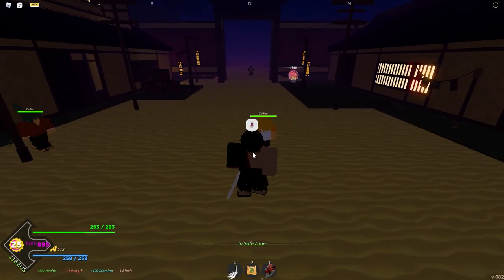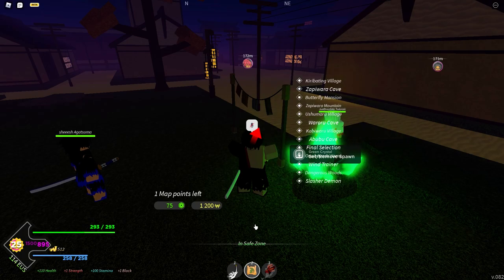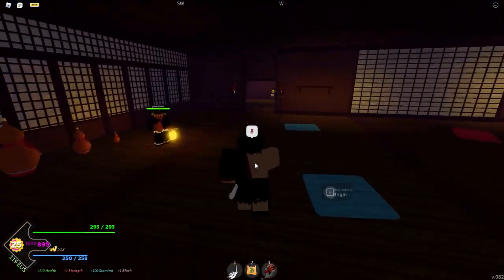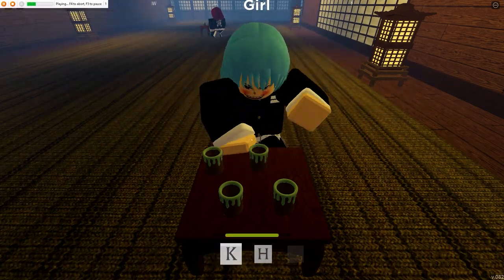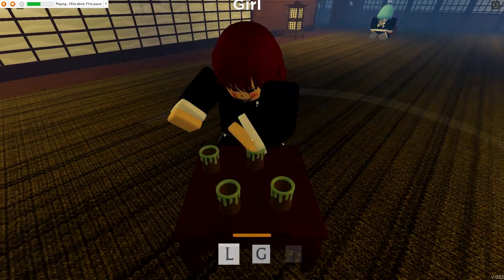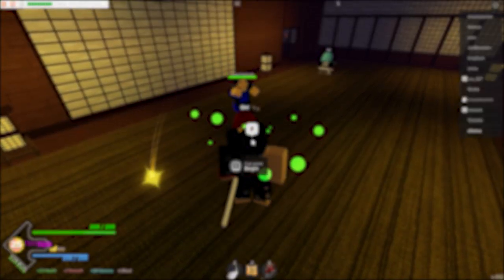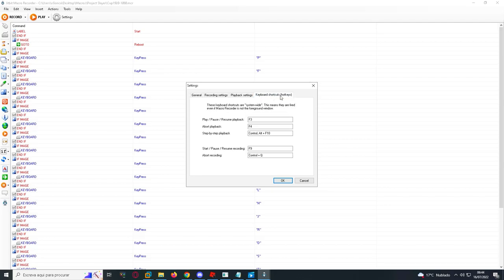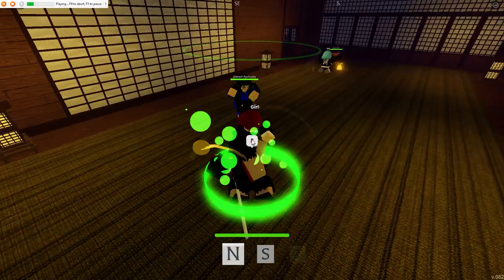GET FAST EXP AND YEN WHILE AFK | Project Slayers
Please read the "ReadMe" to know how the macro works (This a different and better one then the one on the video)